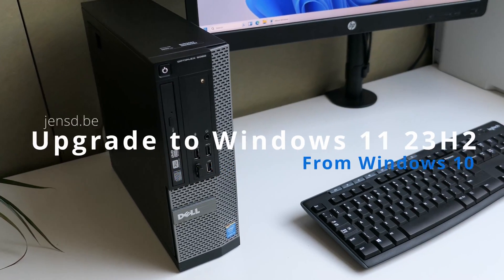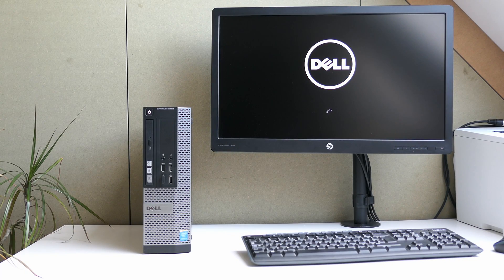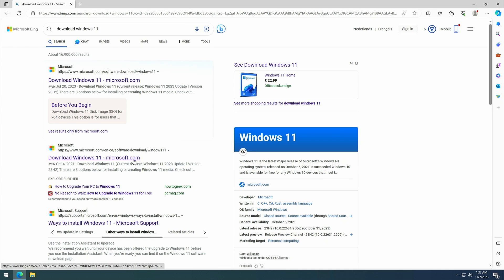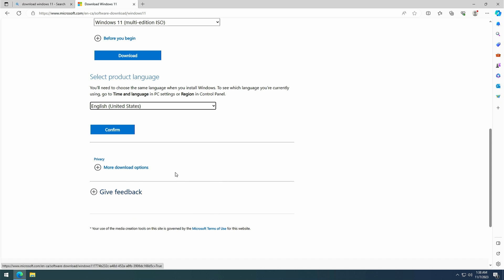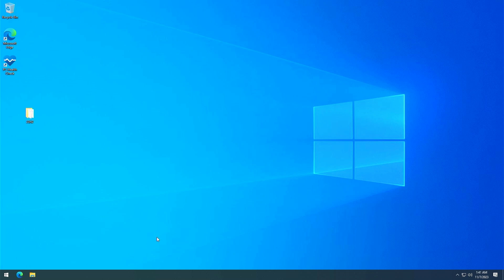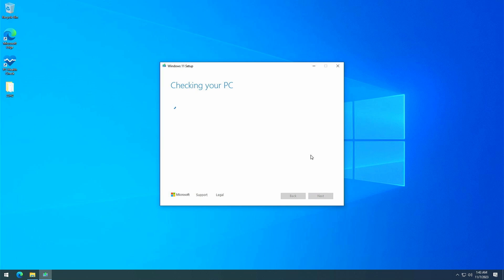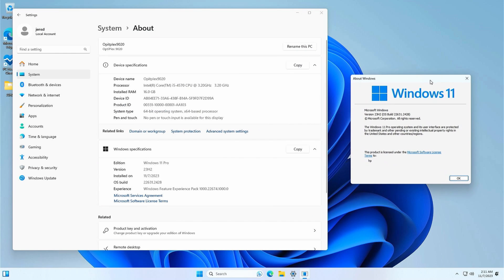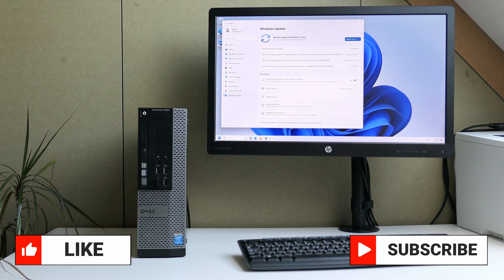Upgrade to Windows 11 23H2 from Windows 10 on Unsupported hardware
In this video, I will explain how to upgrade to Windows 11 23H2, starting from an existing Windows 10 Home or Pro on unsupported hardware. Using this method, you can directly upgrade your current Windows 10 installation, while keeping all applications and data, to the latest Windows 11 version: 23H2. In the video, I will be performing the upgrade on a PC which does not have a supported CPU, no TPM nor secure boot.

You can find a detailed explanation on my blog as well

In the meanwhile, Microsoft has released version 25H2 of Windows 11, which requires a different approach.

- Upgrade from Windows 10 or an older version of Windows 11 like 23H2 or 22H2 on unsupported hardware

In case you wonder how performance would be running Windows 11 with unsupported hardware, check this video

Chapters:
00:00 - Introduction
03:02 - Download the Windows 11 23H2 ISO
05:03 - Hardware check workaround
07:21 - Upgrade to Windows 11 23H2
08:44 - After the upgrade